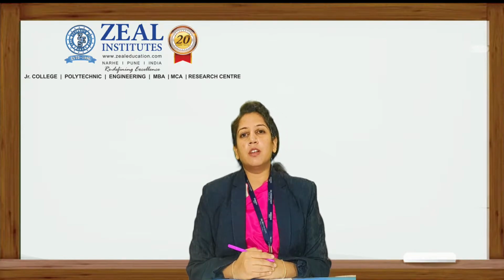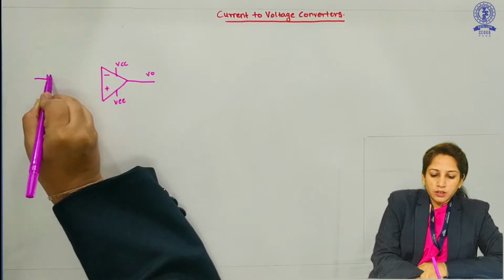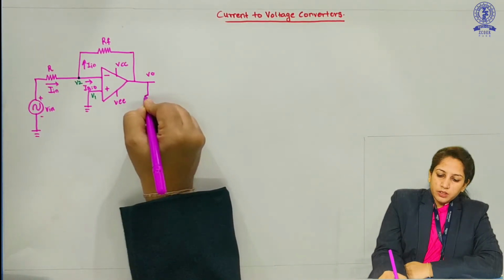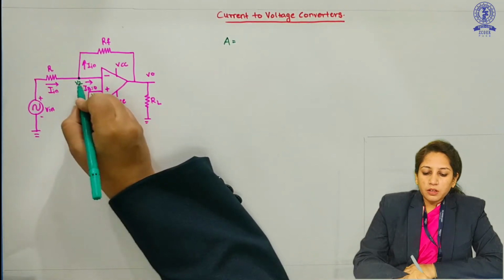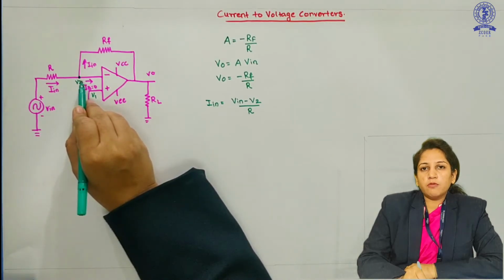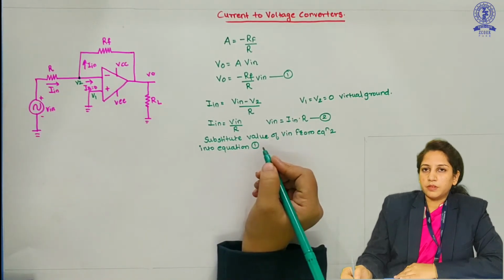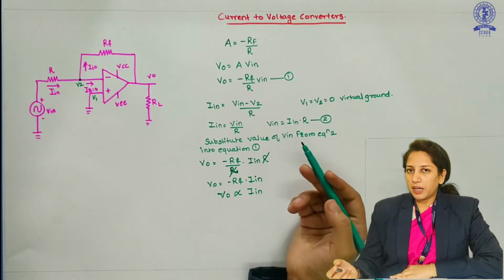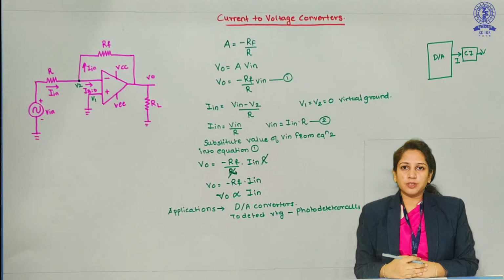Applications of Op-Amp as current to voltage converter